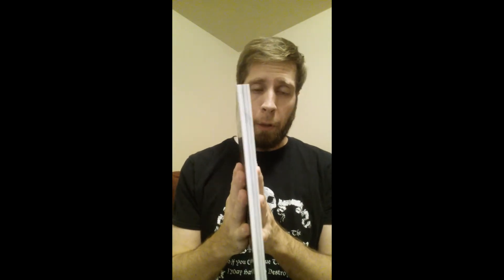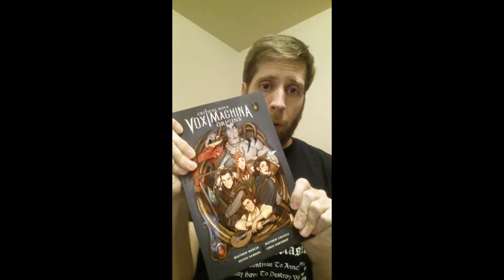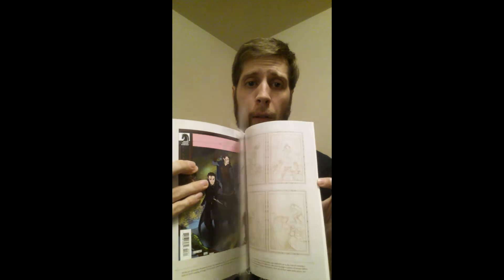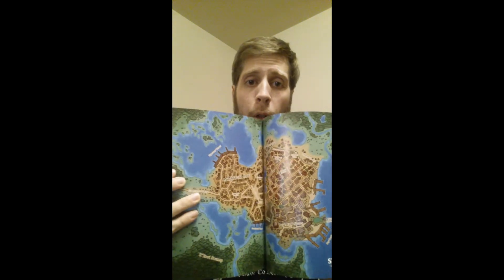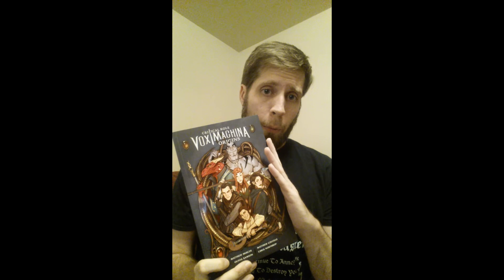Vox machina origins Trade Paperback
Large trade paperback on magazine stock, full color art, with maps and concept art.